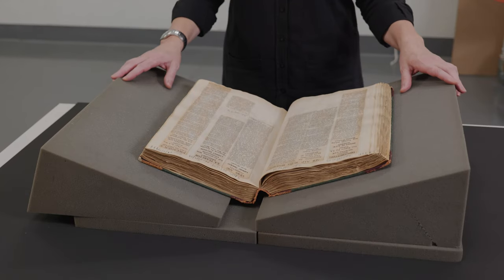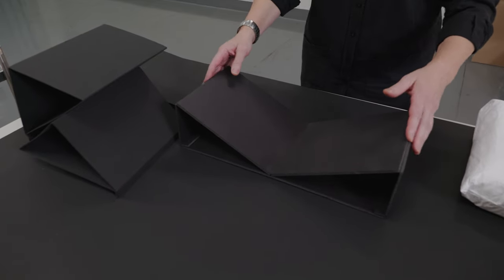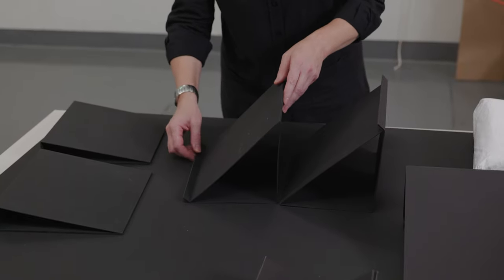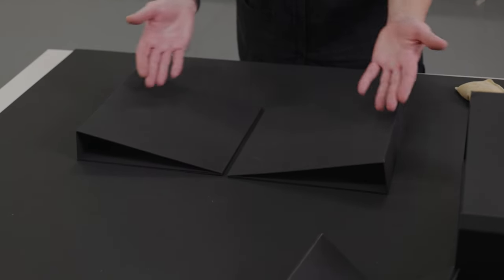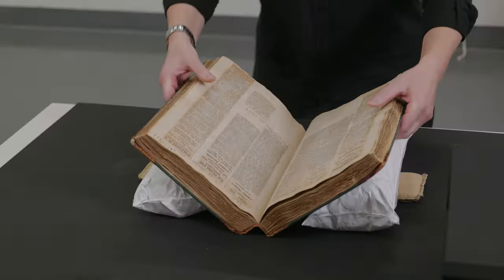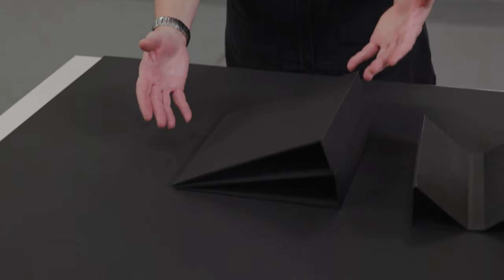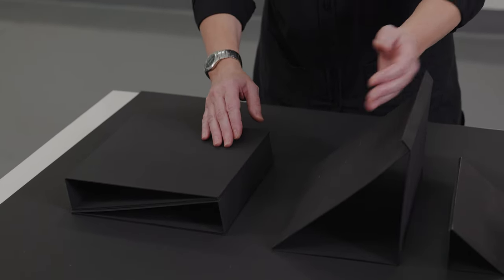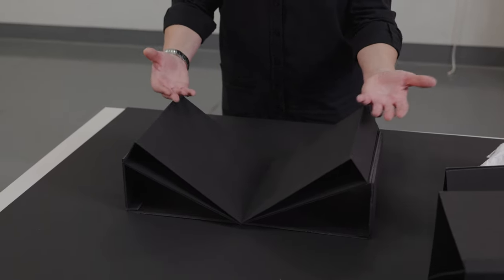Supports for Photographing Books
Conservator Amalia Ranisau from Artlab Australia talks us through the types of supports that can be used when photographing books.

This video is part of a series of instructional clips on digitising historic collection items, created as part of the Digitising Collections SA project

For more on conservation and collections care visit the Artlab Australia

Film produced by Symes Studios.